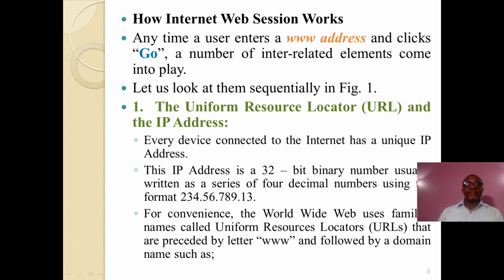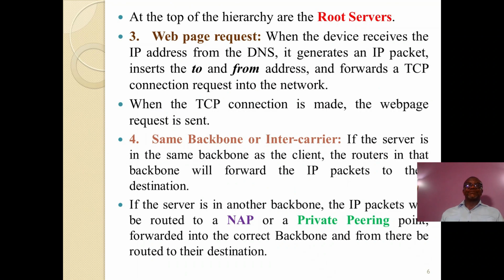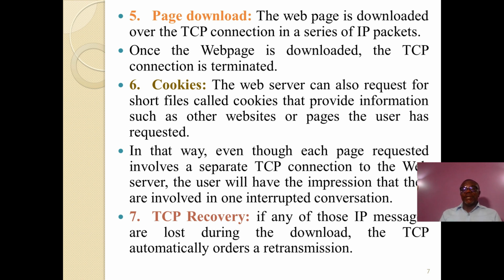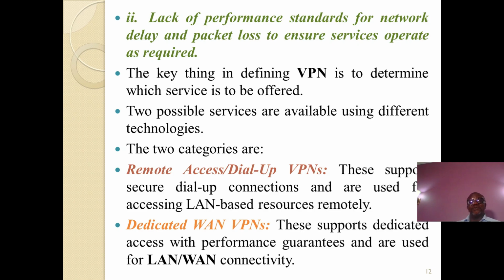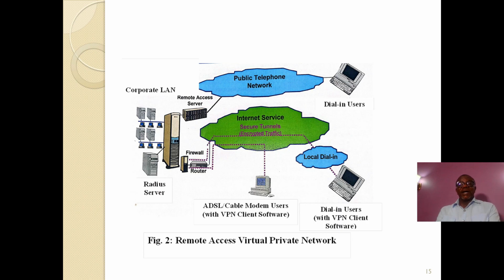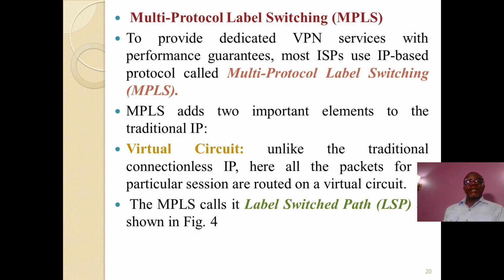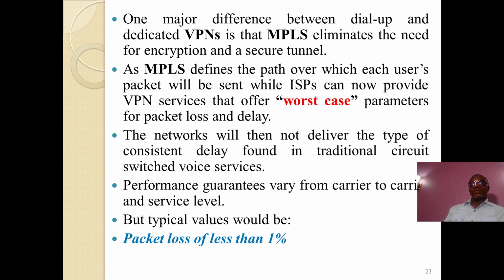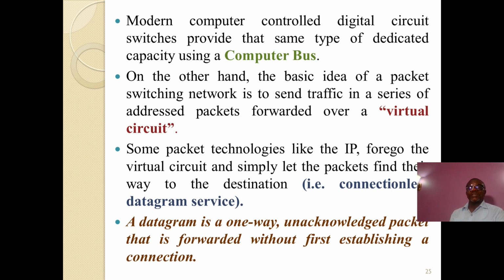What Is Internet Technology? Breakdown for Beginners Engineering Lecture Series Module 023 PART 2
In this beginner-friendly lecture, we explore Internet Technology — the foundation of today’s digital communication systems. You’ll learn how the Internet works, its core components, protocols, and real-world applications that power modern networking and global connectivity.

Whether you’re a student of Computer Engineering, ICT, or Telecommunications, this video provides a clear and simplified explanation to help you understand key Internet concepts such as:

What is the Internet, and how does it work
Difference between Internet, Intranet, and Extranet
Internet protocols (TCP/IP, HTTP, DNS, etc.)
Internet Service Providers (ISPs) and how they connect users
The future of Internet technologies

This lecture helps you build a solid foundation in Networking and Internet Systems, a vital area for anyone pursuing a career in ICT, Engineering, or Computer Science.

🎥 Related Lectures You’ll Find Useful
🔹 Introduction to Digital Communication Systems
🔹 Telecommunication Principles – Basic Concepts for Beginners
🔹 Coding in Communication Systems
🔹 Computer Hardware and Software Fundamentals (MCQs)

Welcome to the Engineering Lecture Series, your go-to platform for educational engineering content on Communication Systems, Computer Engineering, ICT, Renewable Energy, and Artificial Intelligence.

Stay ahead in your studies and professional growth with concise and insightful lectures tailored for learners at all levels.

 for weekly educational videos, research insights, and lecture tutorials.